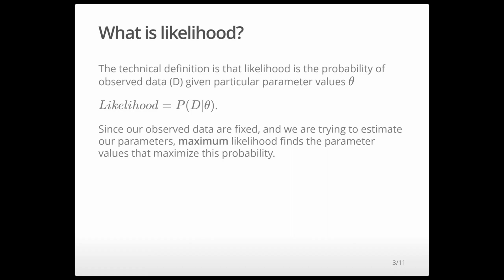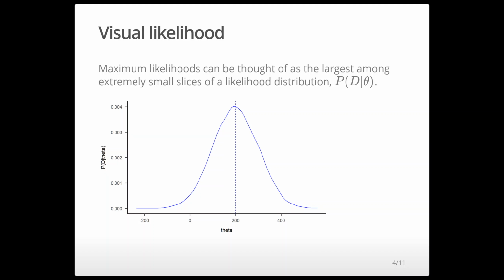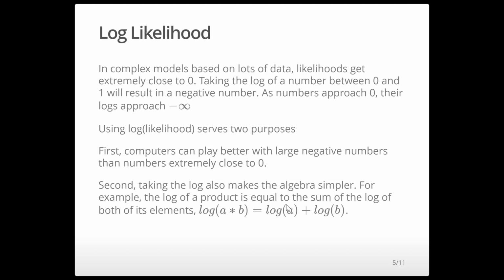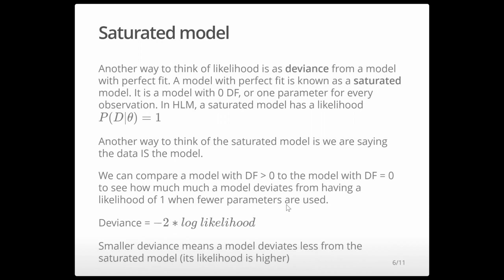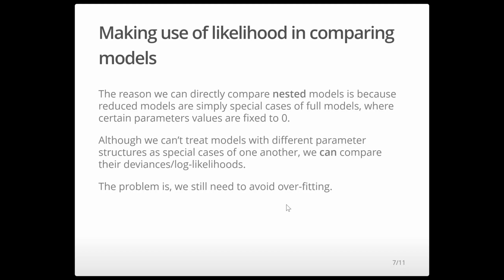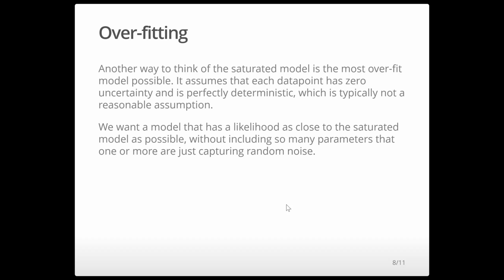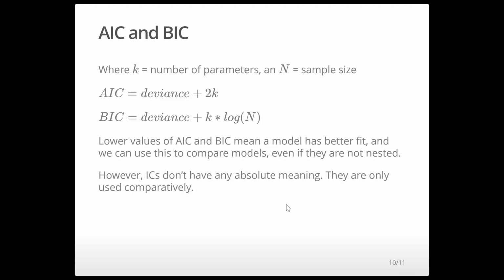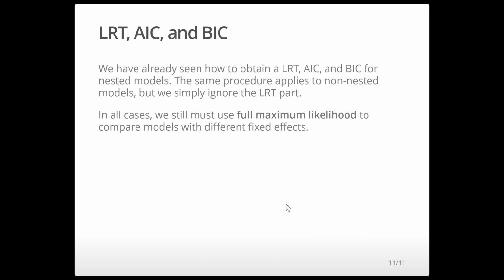Lab 10 A Primer on Likelihood